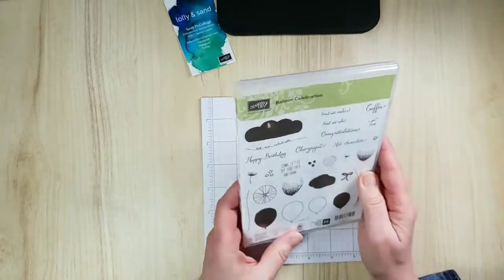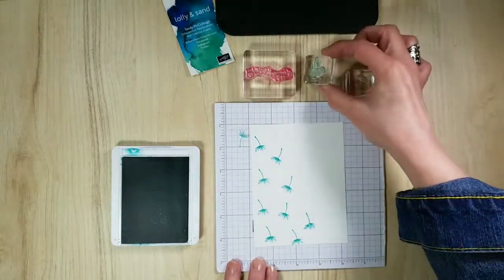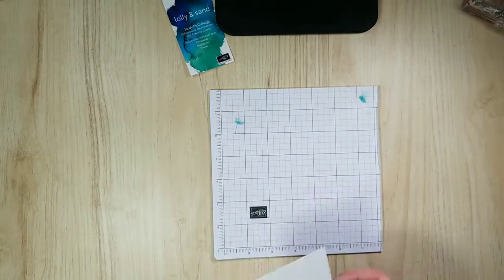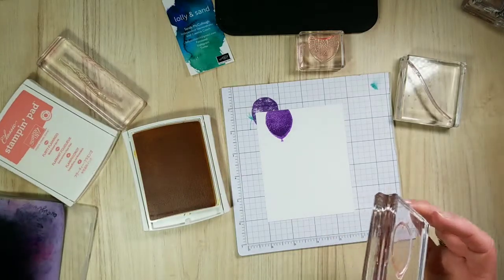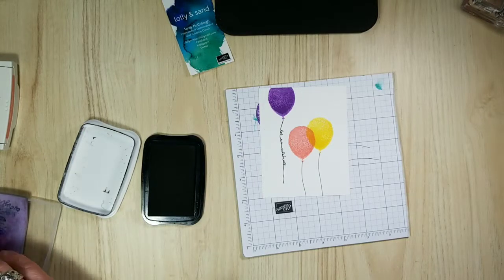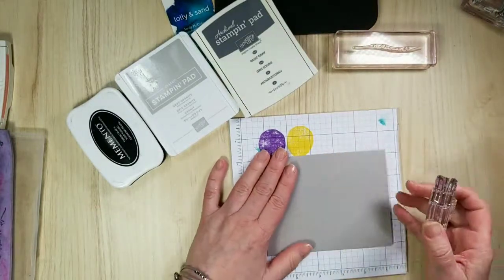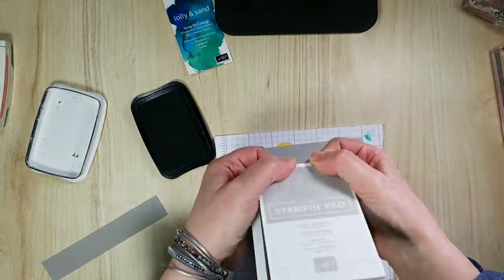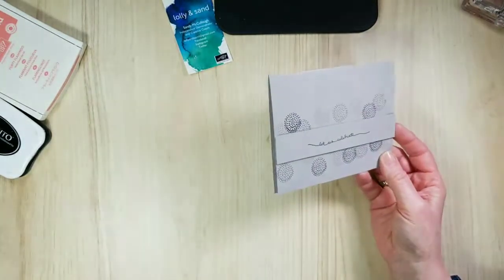Three Easy Cards with Balloon Celebration - Stampin' Up!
Today we made 3 quick & easy cards using Balloon Celebration, which is sadly retiring soon.  These cards are perfect for beginner stampers, although you could certainly step them up easily.

May Host Code Y6WACK4Z